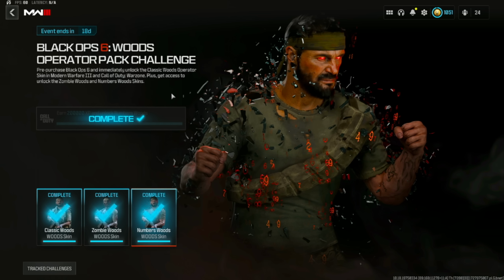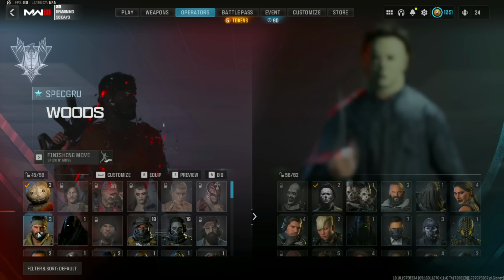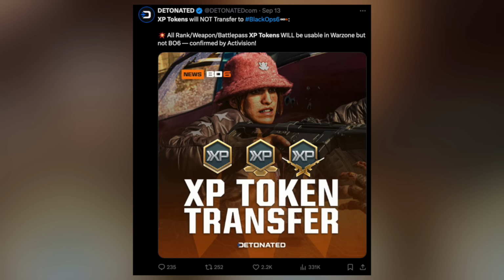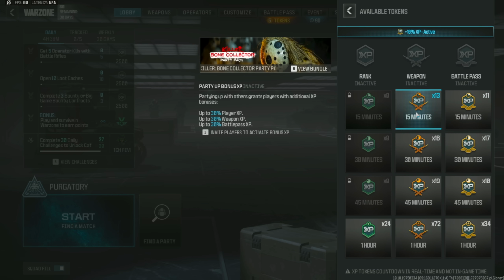The FINAL Black Ops 6 Carry Forward Update… (Camos, XP Tokens & Rewards)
More Info - [RELATED ARTICLE]

Check Out My Recent Video! [ Black Ops 6 EARLY Download, File Sizes & Game Case OUT NOW… (NEW UPDATE) ]

Timestamps
0:00 - Introduction
0:45 - Black Ops 6 Carry Forward Breakdown
1:21 - How Carry Forward Has Worked Explained
2:40 - Season 1 Progression Update in Warzone
3:57 - What DOES Carry Forward to Black Ops 6
5:53 - What DOES NOT Carry Forward to Black Ops 6
9:17 - Black Ops 7 Carry Forward w Black Ops 6?
10:28 - Closing Statements

                                           💣 ~dkdynamite~ 💣